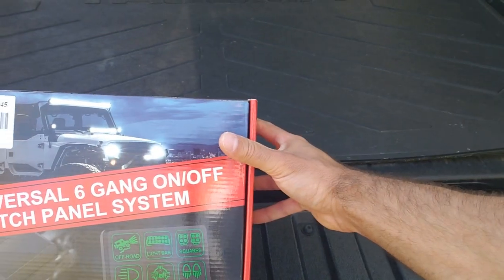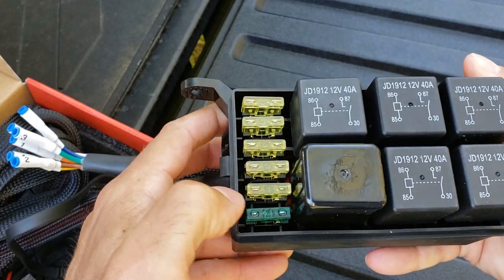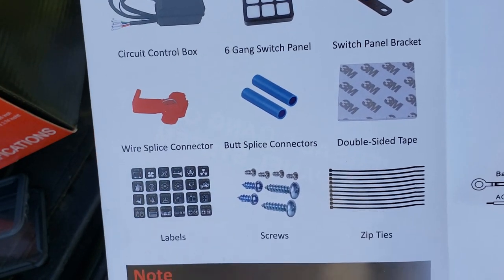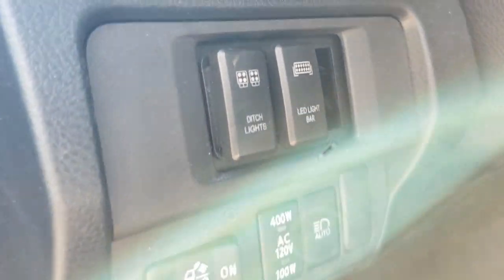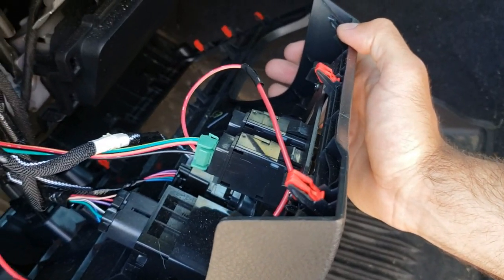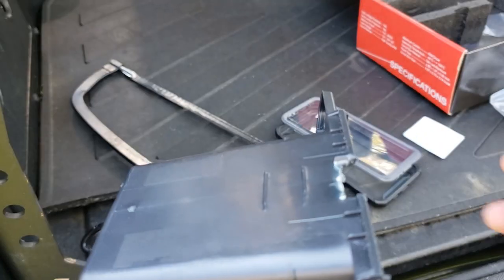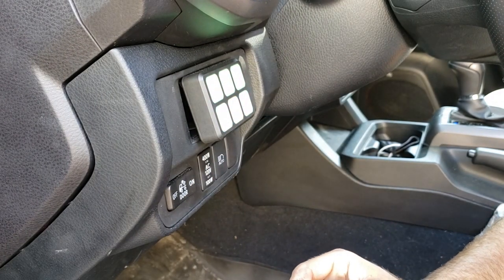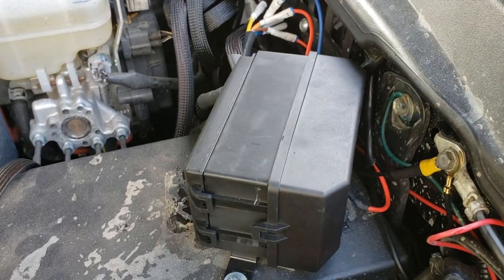Toyota Tacoma Auxiliary Fuse Box with 6 Way Panel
What's up guys! In today's video I will unbox, install, and review the 6 Gang Switch Panel
Install is a little more difficult due to wiring, but in my opinion well worth it.

What I like about it:
No more switches!
Makes wiring easier, less wire mess in the engine bay.

What I dislike:
   Switches on panel are always lit, regardless of if the thing connected to them is one or off. (Changed 2023. Now has indicator light)